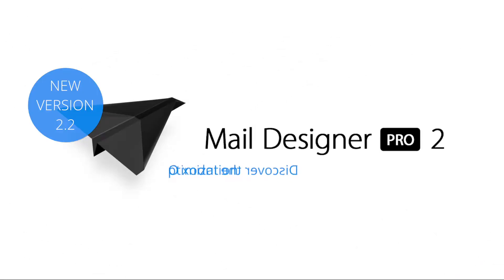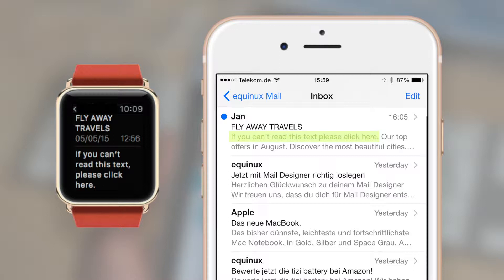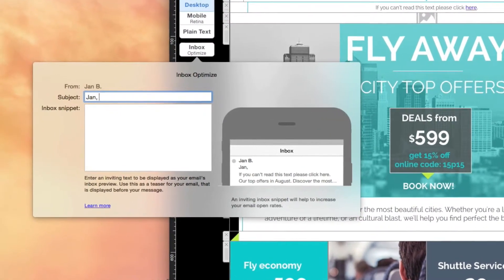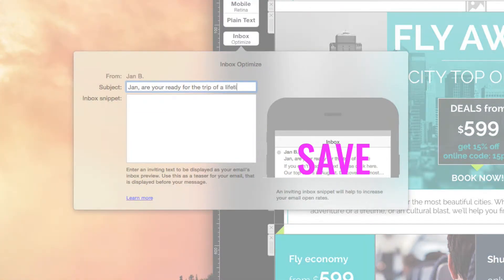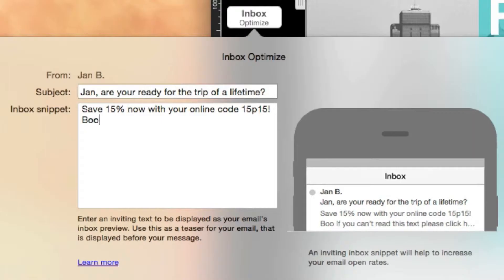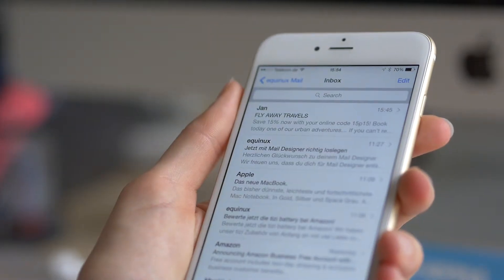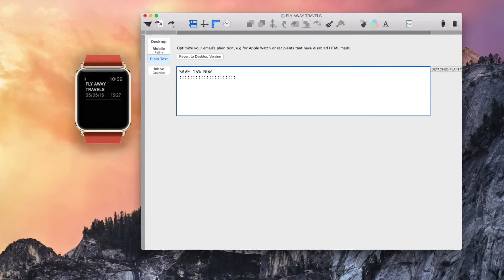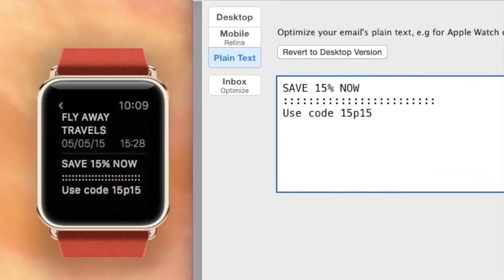Inbox Optimize with Mail Designer Pro: Add a custom inbox preview text and improve open rates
With the inbox optimizing tool in Mail Designer Pro, everybody can increase their opening rates. Create perfect subject lines and bring your snippit texts right to the point. Use the realtime preview to pre-check and ensure that your newsletters will look fabulous in any inbox.
With the realistic Apple Watch preview, you can perfectly optimize your message with our Plain Text editor. Create cool text layouts for easy reading on the Apple Watch.